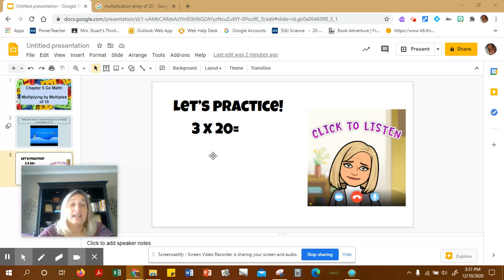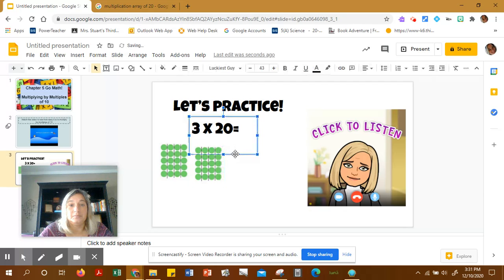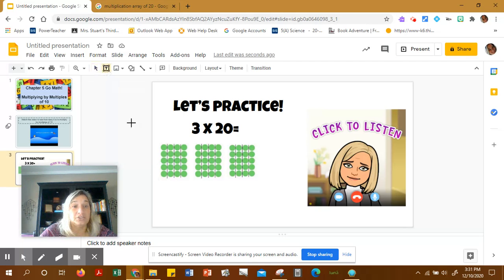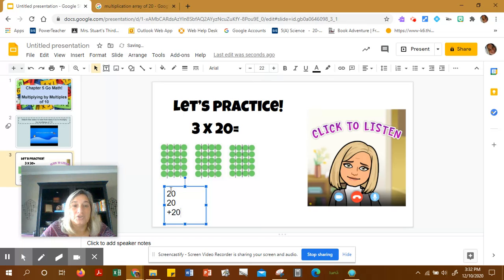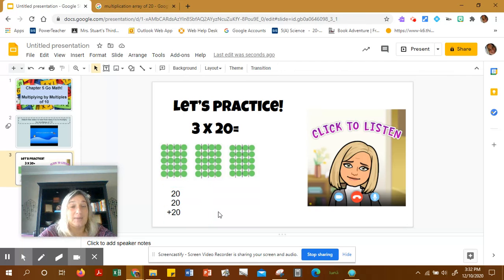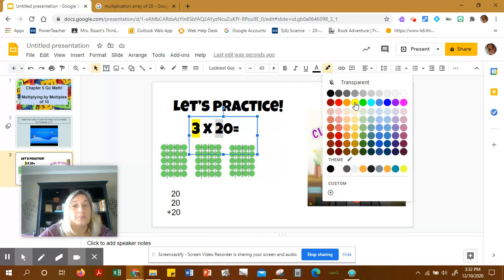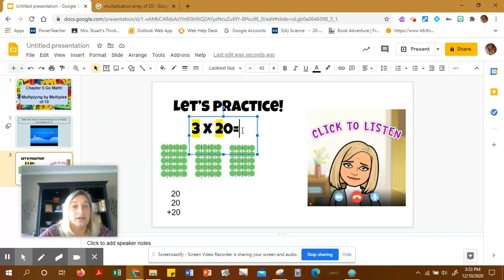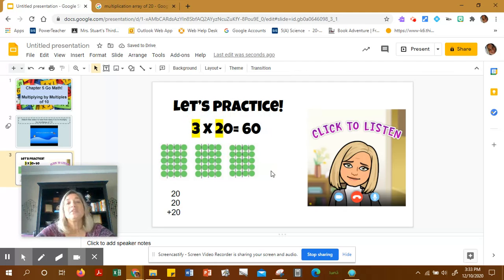Untitled: Dec 10, 2020 3:33 PM